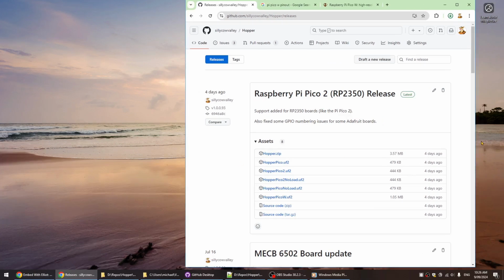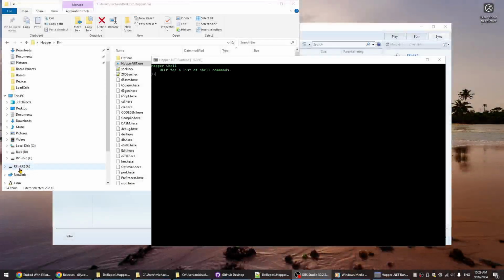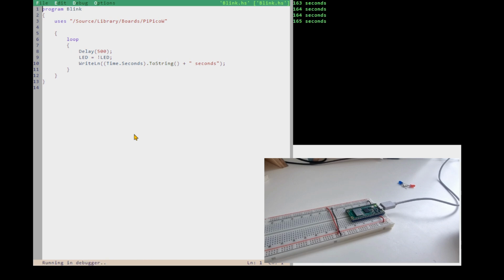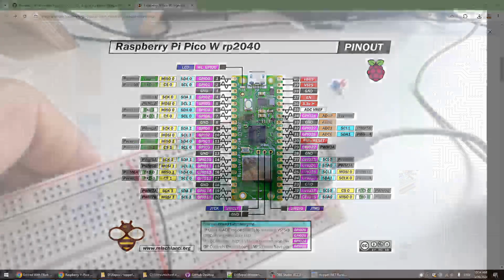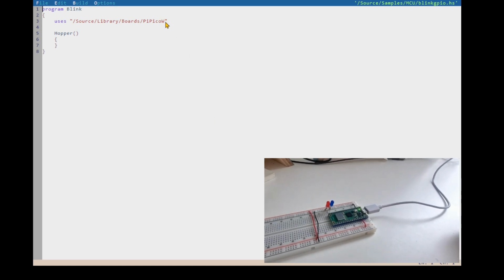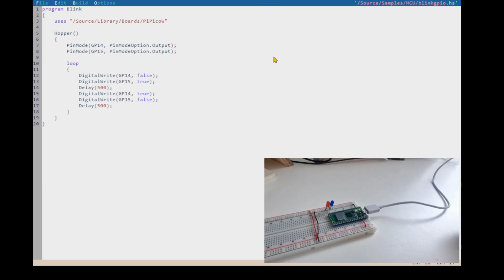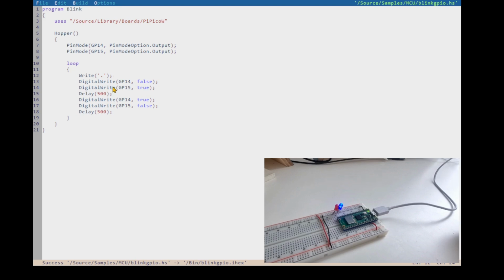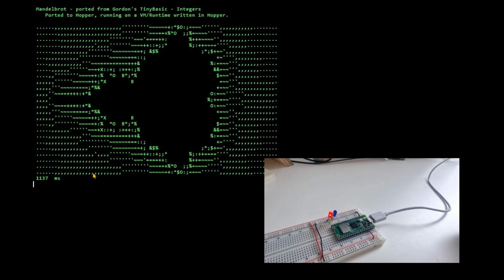Hopper: Load Cell Project : Getting Started on Windows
Getting started:
- installing Hopper on Windows
- flashing the Hopper firmware (.uf2 file) to your Raspberry Pi Pico.
- blinking the Raspberry Pi Pio built-in LED
- blinking some LEDs on GPIO pins